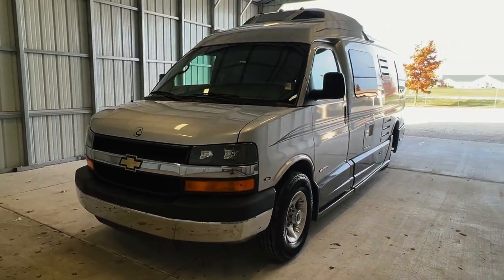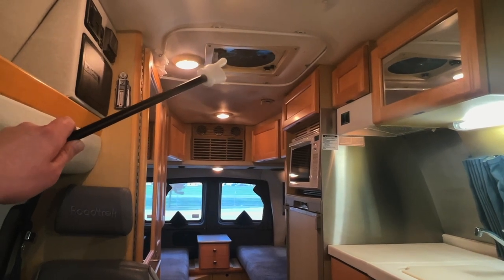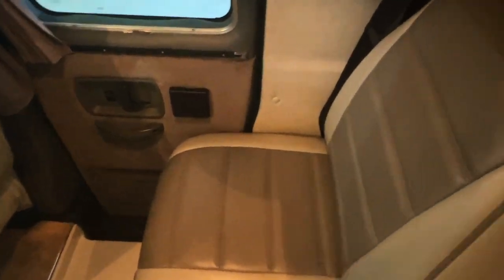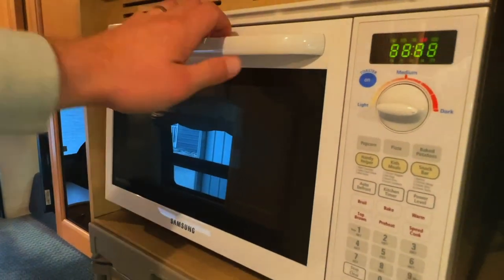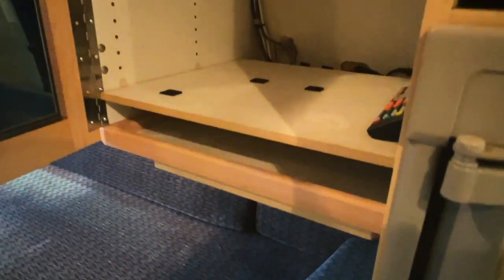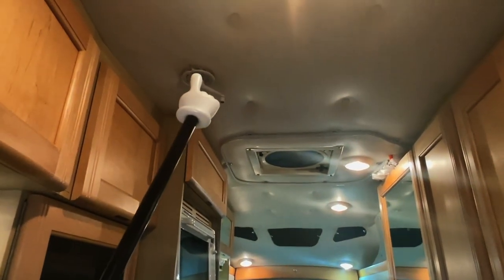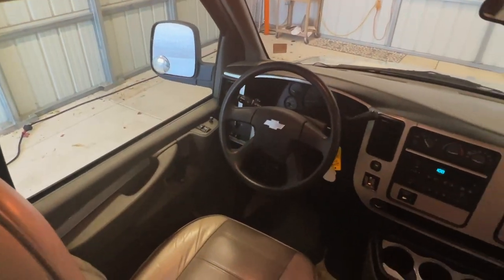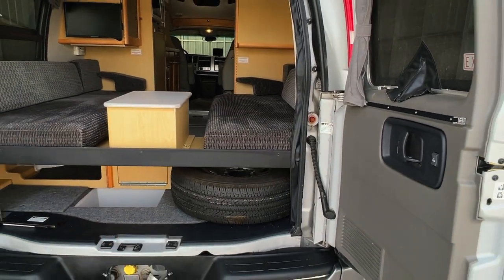2005 Roadtrek 210 Popular Class B Camper Van SOLD SOLD SOLD truckandrv.com